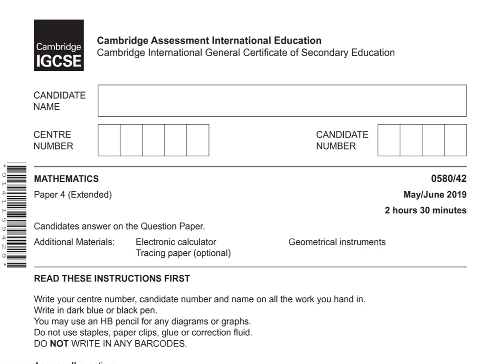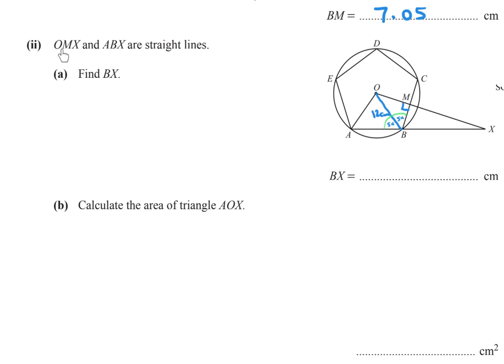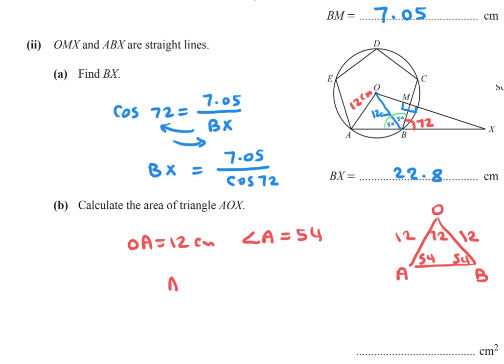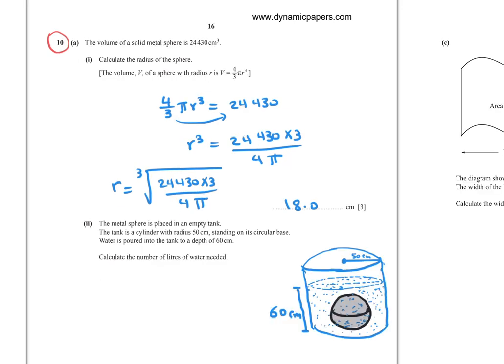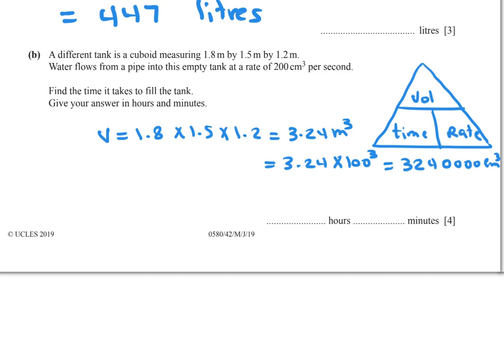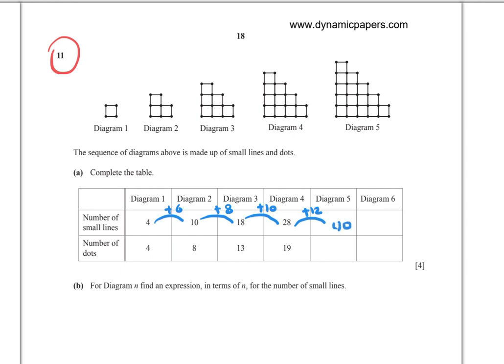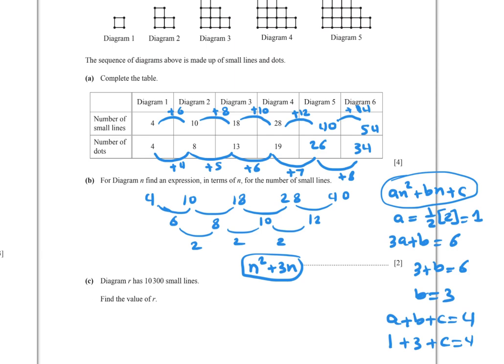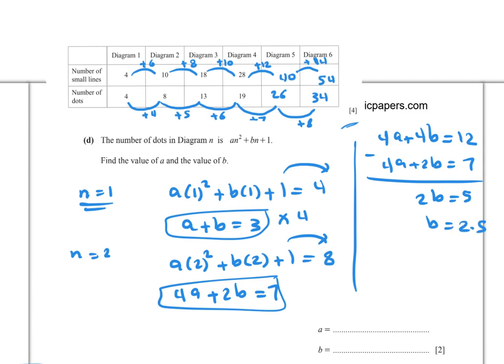0580 2019 May June 2019 paper 42 the hardest questions